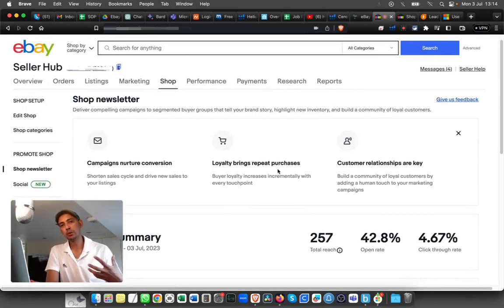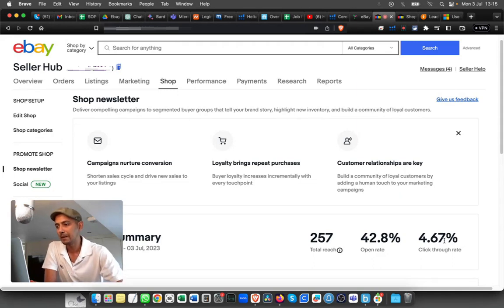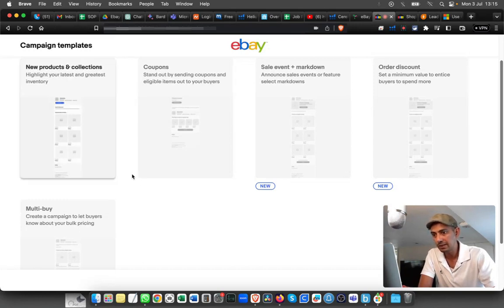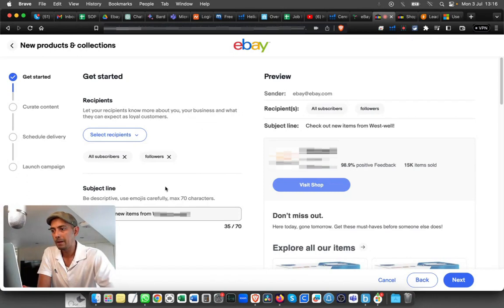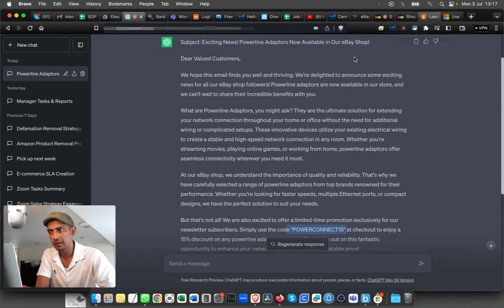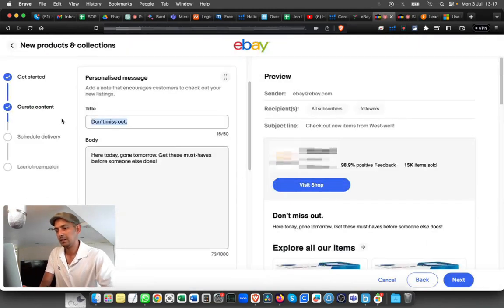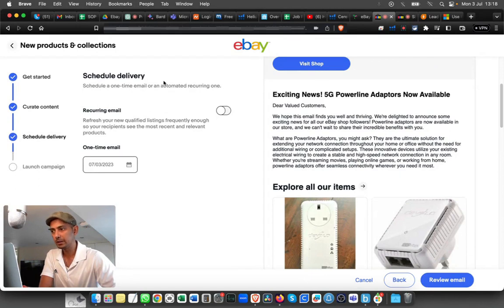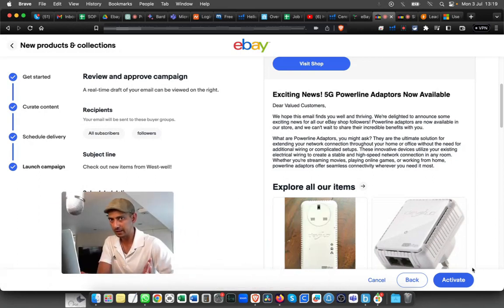Setting Up an Engaging eBay Shop Newsletter: A Step-by-Step Guide-es288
In this video we discuss How to setup a eBay Shop Newsletter. You can use the newsletter to welcome your customers, and let them know about new listings.

To design and send an eBay Store newsletter:

►Select the Store tab in Seller Hub.
►Select Store newsletter, and then Create campaign.
►Choose your Campaign template and click Next.
►Select the newsletter recipient(s), active promotion (if any), and eligible listings. Note that an active promotion (coupon, volume pricing, or markdown) is needed for these promotional newsletters.
►Fill out the subject line of your email, or you can use the one provided.
►You can schedule a one time email to go out on a specific date, or on a recurring schedule. Scheduled emails will go out to recipients on the same day each week, every 2 weeks or every 4 weeks.
►Select Review to preview your email before sending and then Activate to send your email.

Keep in mind that your buyers can receive one newsletter from you every other week. Refresh the content frequently to encourage more buyers to open and click on your emails. If you’ve already created an email for this week, you can schedule a second email to the same recipients two weeks apart.